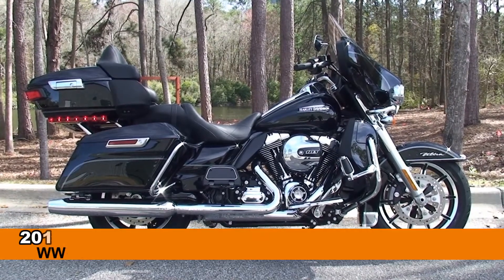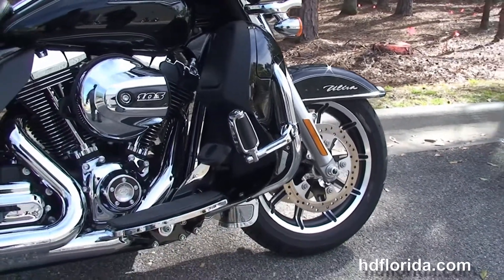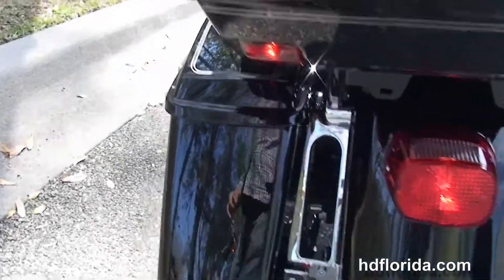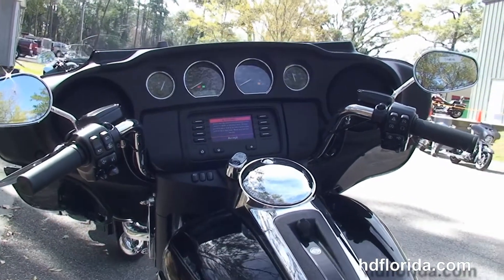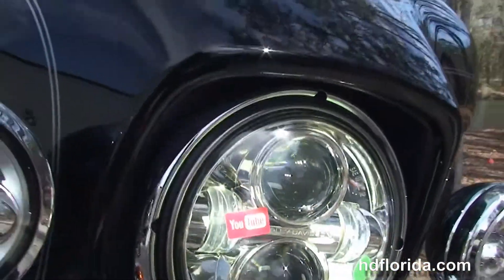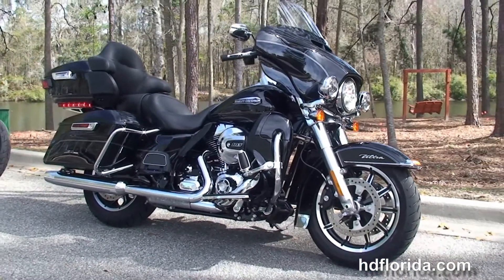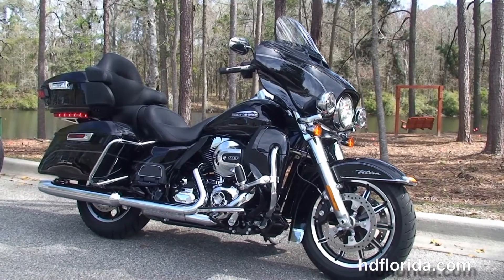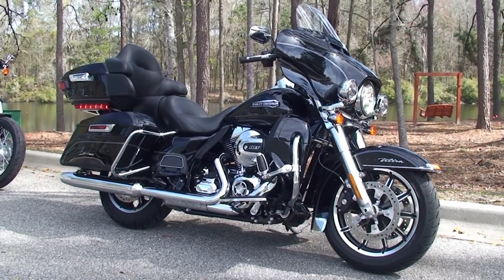New 2014 Harley Davidson Electra Glide Ultra Classic Motorcycles for sale - Lake City, FL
New 2014 Harley Davidson FLHTCU Ultra Classic Electra Glide Motorcycles for sale. For more information on Price, Colors, Specs and Reviews

Or visit this bike at any of our other World Famous Locations in Tampa, Brandon, New Port Richey or Panama City Beach, FL

Featuring: intercom. Vivid Black (accessories and options total over $1500)

Stock# T14016